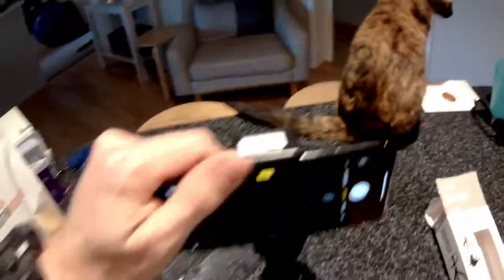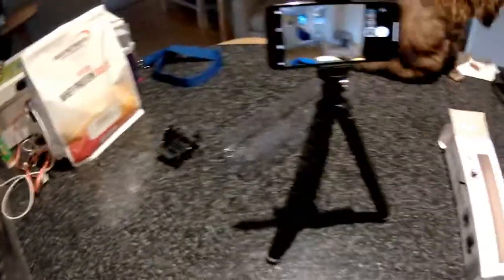Best Cheap Smartphone Tripod for under $10 - Unboxing & Review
I unbox and review a cheap tripod with flexible foam wrapped arms for use with smartphones.

- Mount can be screwed on horizontally and vertically, adjustable to suit lots of phones.
- 360 deg. rotation (Centre mount)
- 90 deg. side swivel (Top mount)

Can also be used as a short selfie stick with arms folded together.

Screw mount fits GoPro style fittings also.